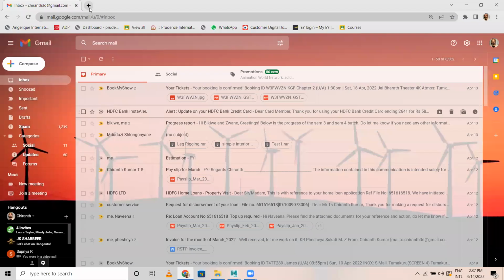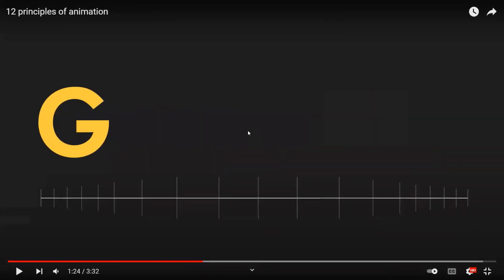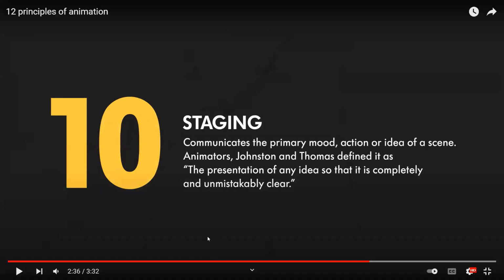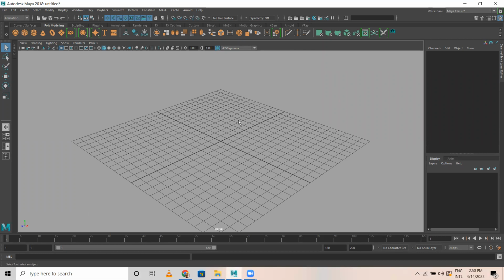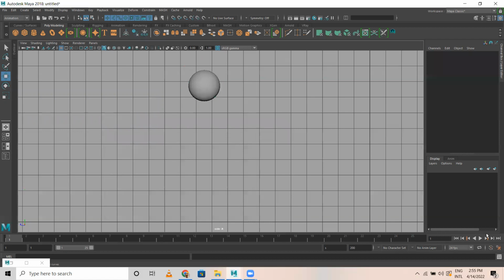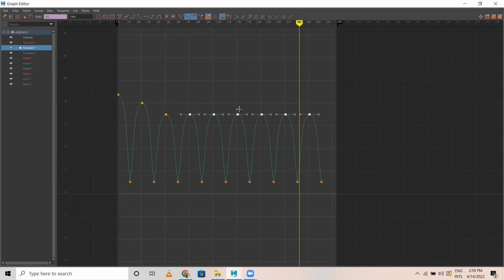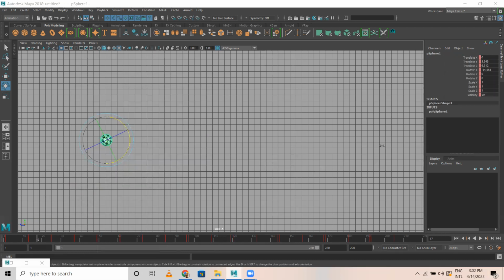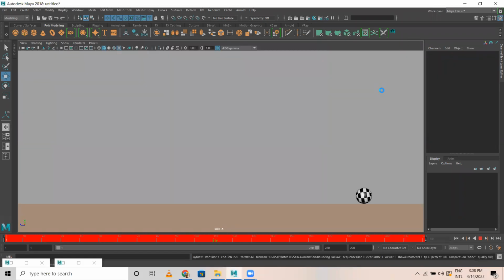Bouncing ball Animation